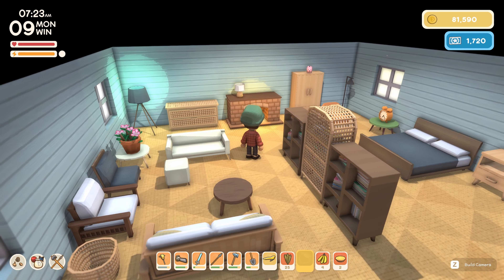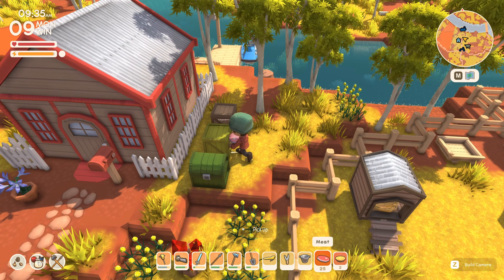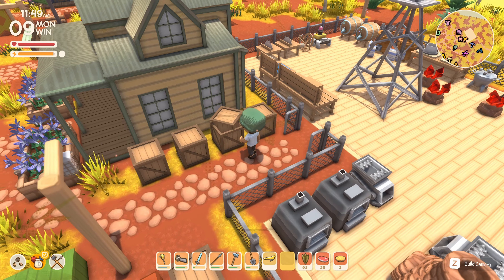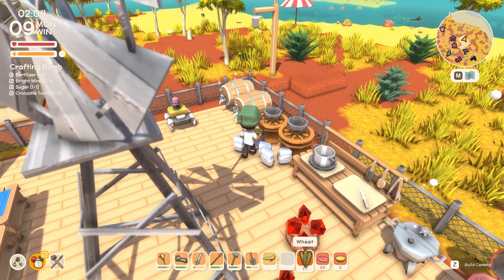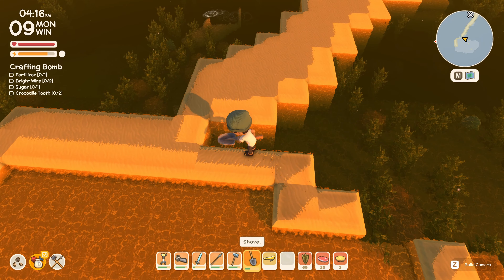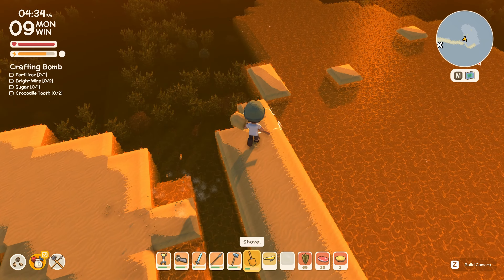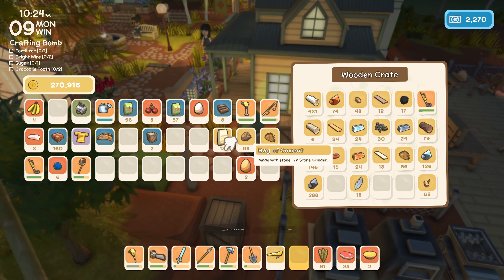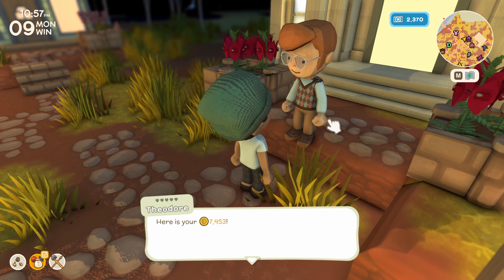Dinkum - Part 177 - Kale Farming